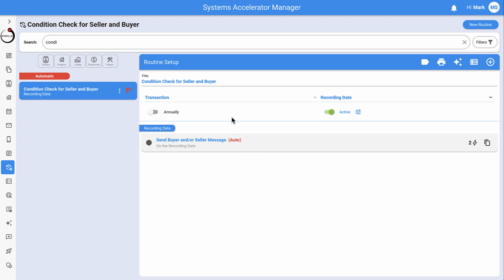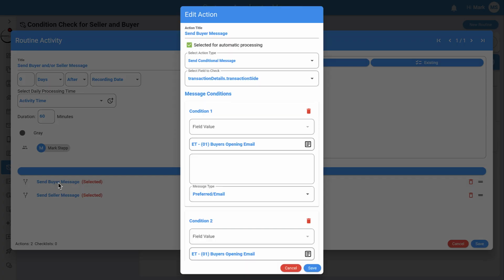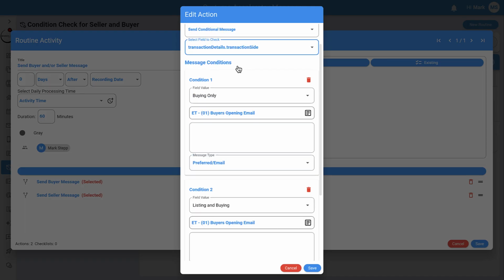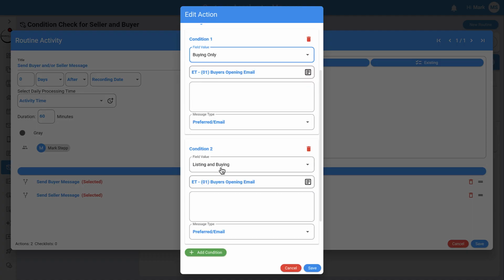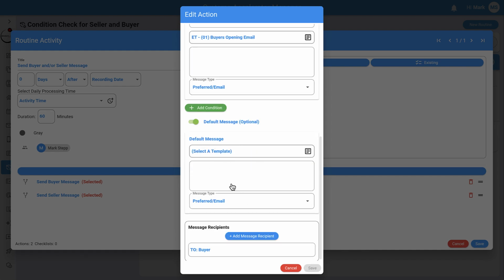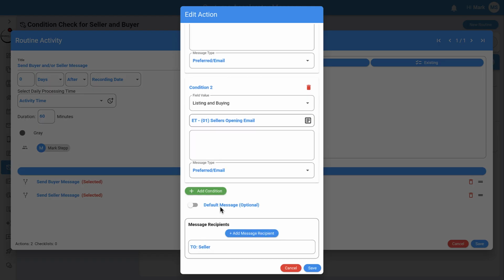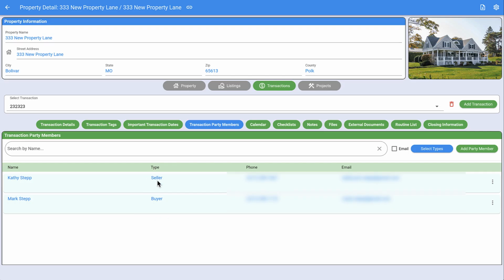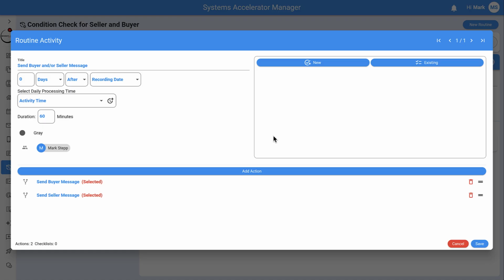Send Conditional Messages in Routines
ENHANCED: Conditional Messaging System
We've significantly improved our conditional messaging feature to make it more reliable and user-friendly. This enhancement allows you to set up automated messages that change based on specific conditions, such as sending different emails depending on whether a transaction is for buying or selling.

Improved User Interface and Experience:
The conditional message setup screen has been redesigned for better clarity and ease of use. The default message option is now clearly separated from your specific conditions, making it easier to understand and configure. When you turn on the default message option, you'll see the template and objective fields appear immediately, allowing you to set up your fallback message without confusion. The condition numbering has also been fixed so that your actual conditions are numbered 1, 2, 3, etc., while the default message remains unnumbered for clarity.

Enhanced Data Validation and Reliability
We've added comprehensive validation to ensure your conditional messages are properly configured before saving. The system now checks that all your conditions have either a template or objective assigned, preventing incomplete setups that could cause issues. The save button will only be enabled when your configuration is complete and valid, giving you confidence that your conditional messages will work as expected.

Better Processing for All Entity Types
The conditional messaging system now works correctly with all types of records in your system, including contacts, properties, listings, transactions, and projects. Previously, the system might have used incorrect data when evaluating conditions, but now it properly accesses the right information for each type of record. This means your conditional messages will evaluate the correct field values and send the appropriate messages based on the actual data in your records.

Preserved Message Settings
When conditional messages are processed, all your carefully configured message settings are now preserved exactly as you set them up. This includes your recipient lists, message types, and other preferences. The system only changes the template and objective based on the conditions you've defined, ensuring that your messages are sent to the right people using your preferred delivery methods.

These improvements make conditional messaging more reliable, easier to set up, and more powerful for automating your communication workflows based on the specific conditions and data in your records.